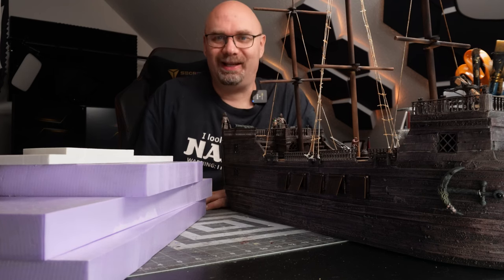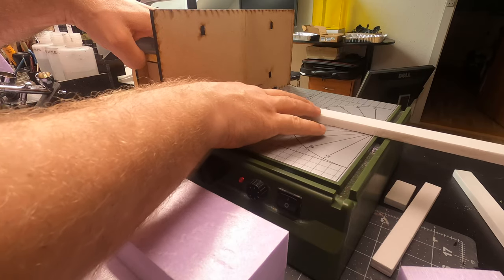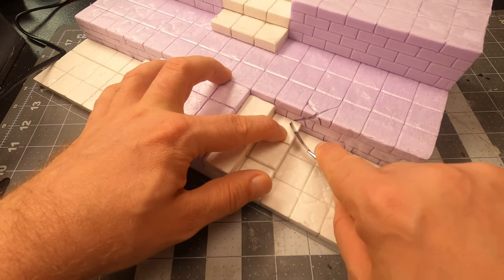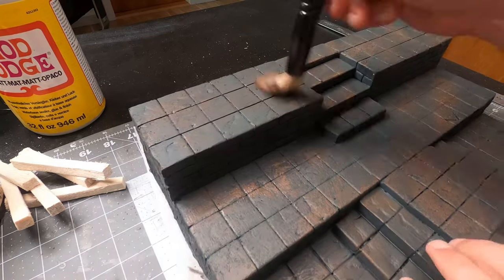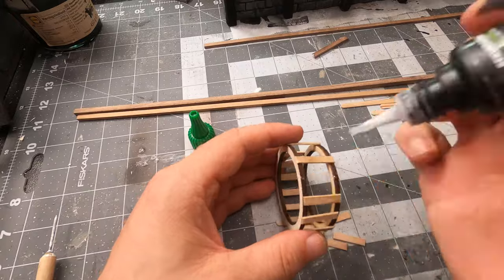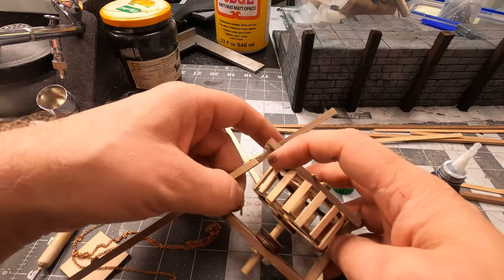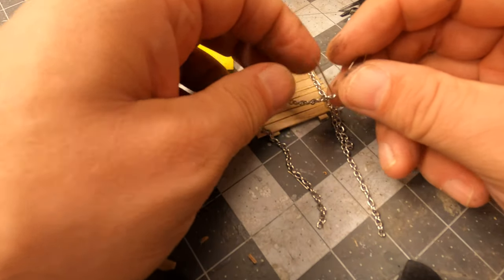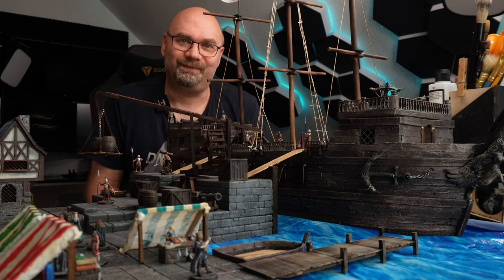Dungeons & Dragons setup with a Dock and Crane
Building a Harbor Dock for my ship, but that was not enough so, i also build a crane.